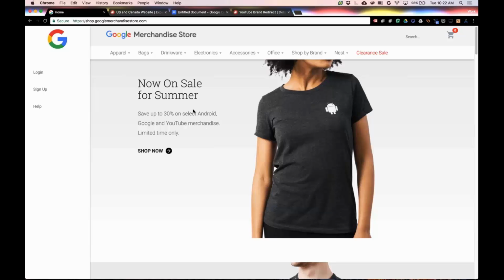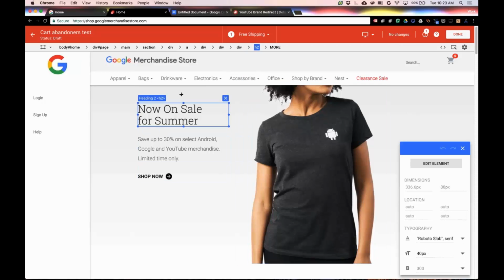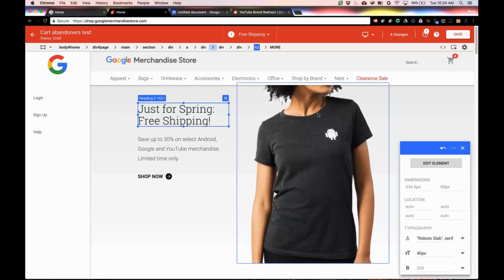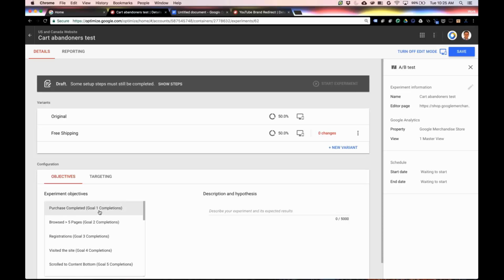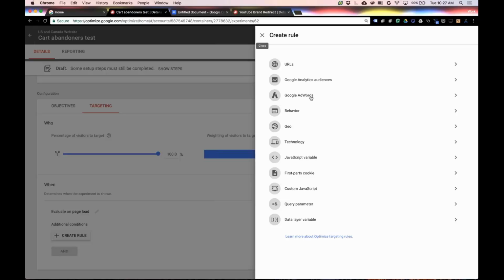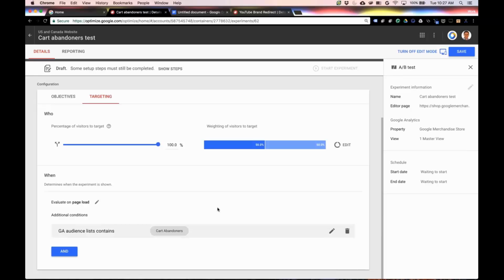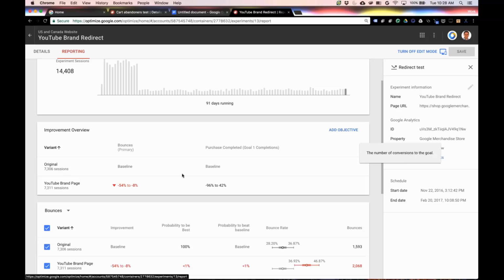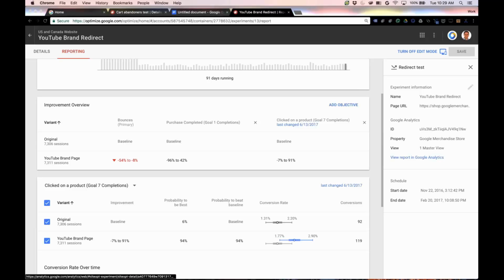Optimize Demo with Jonathan Mesh Lead Product Manager, Google Optimize & Optimize 360